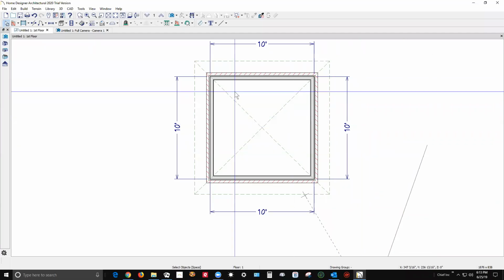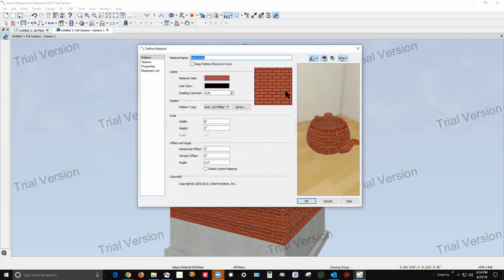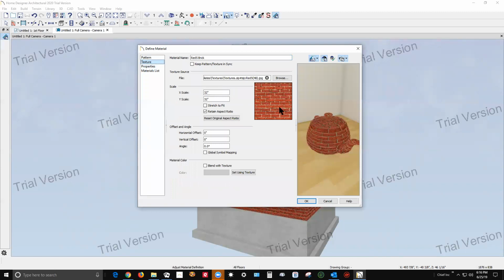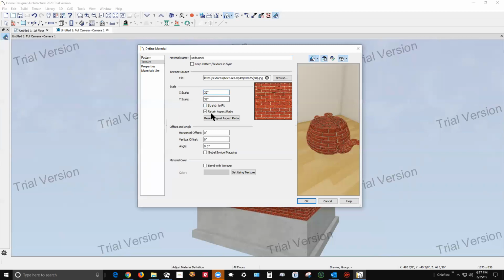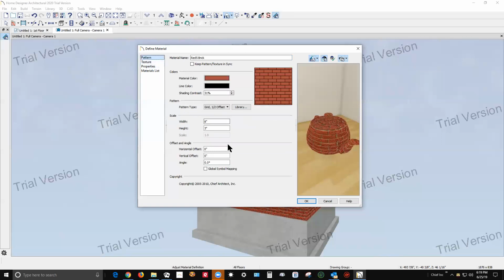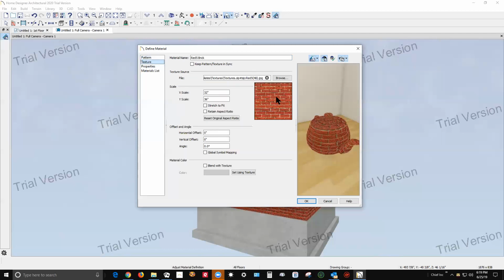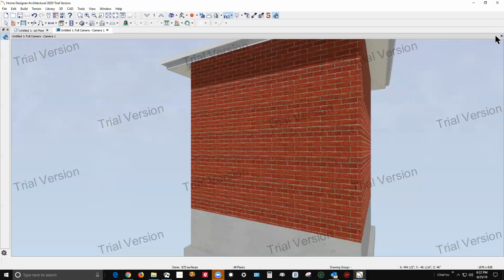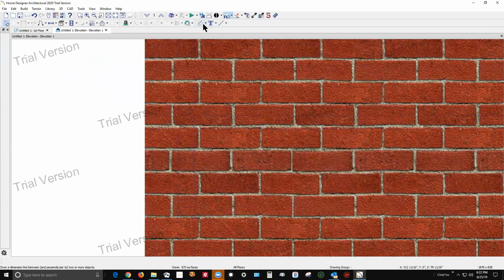Adjusting the accuracy of Materials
Done in Home Designer Architectural, this method works in any version of Chief Architect or Home Designer software in terms of tightening up the accuracy of material display and tabulation